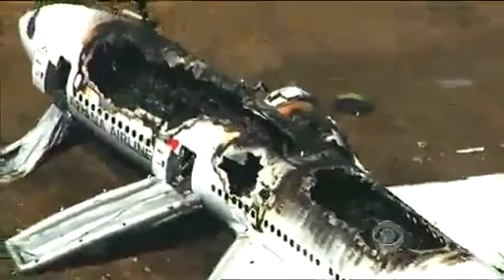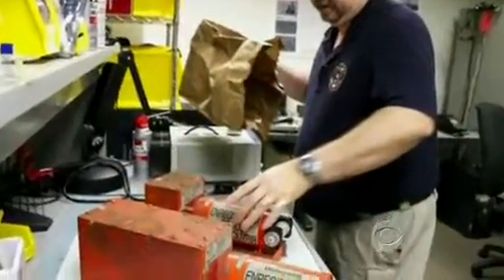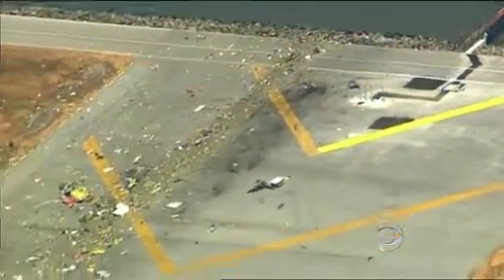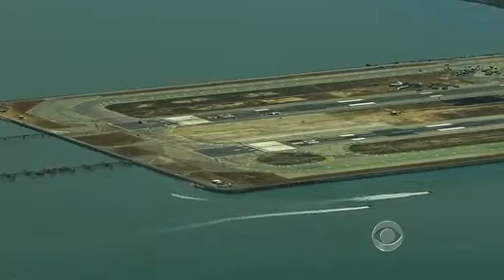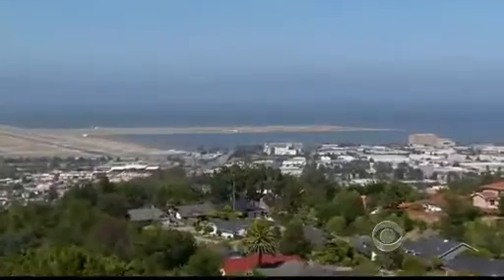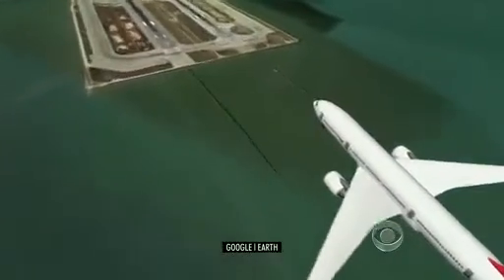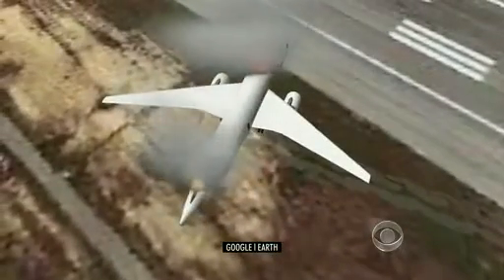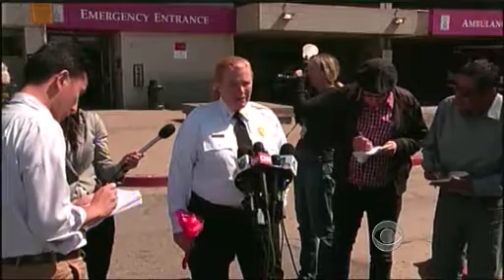Asiana Airlines Flight 214 tried to abort landing